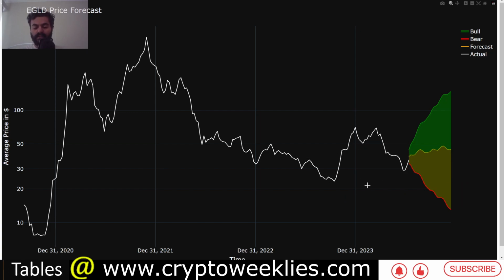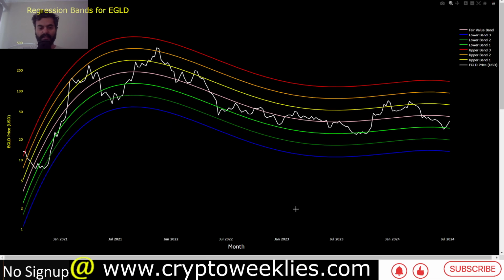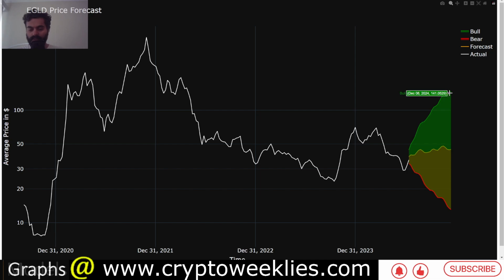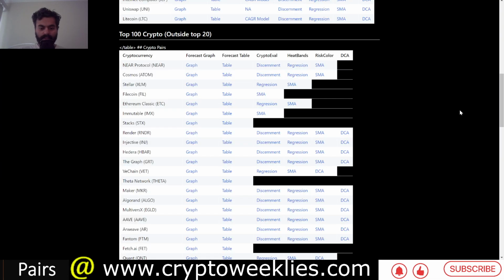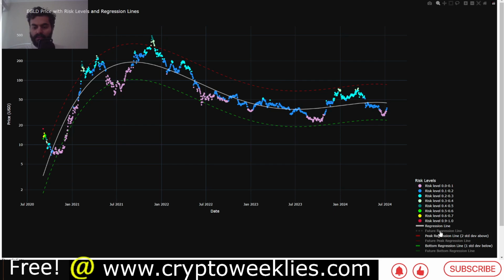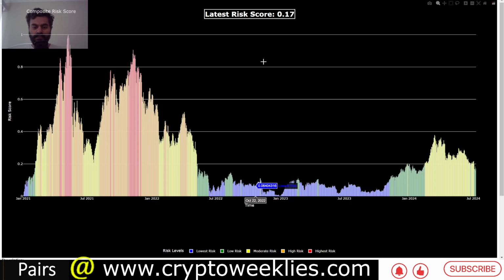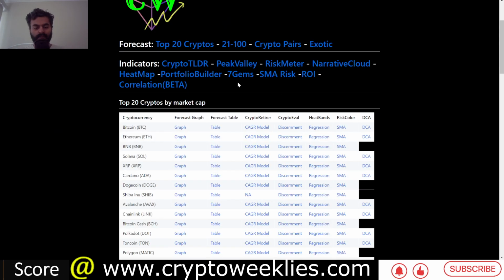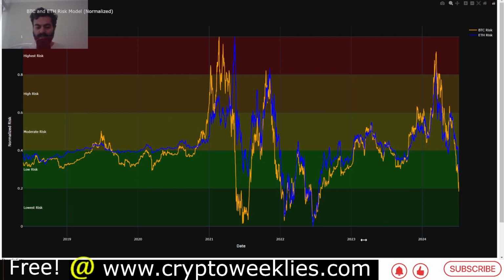MultiversX ($EGLD) | AI based Forecast 🚀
Are you curious about the future of multiversx egld ? Look no further because we've got an AI-powered crystal ball that can predict the future all the way up to December 2024! 🔮💰
In this exciting video, we explore three different scenarios for EGLD future, including what would happen during bull/bear market.
We also discuss, PeakValley Indicator, RiskMeter, NarrativeCloud and CryptoTLDR models. With these state-of-the-art Machine Learning and stats based tools, you'll be ready for anything the market throws your way. 📈📉
Whether you're a seasoned crypto investor or just starting out, this video is a must-watch. Don't miss out on this chance to get ahead of the game and stay informed about EGLD's future. Check out the video now and let us know what you think! 🚀💻
Timestamps:
0:00 - Introduction
0:02 - Agenda
0:07 - What is Multiverse X
0:23 - Tokenomics
0:45 - Unique Features of Multiverse X
1:00 - AI Forecast Introduction
1:57 - AI Forecast Base Case Scenario
2:51 - AI Forecast Bull and Bear Case Scenarios
3:43 - Regression Analysis
4:55 - Future Regression Bands
5:56 - Simple Moving Average Analysis
7:07 - DCA Analysis
8:00 - Wider Crypto Market Analysis
9:10 - Market Sentiment and Narratives
10:23 - SMA Risk Analysis for Bitcoin and Ethereum
12:24 - Conclusion